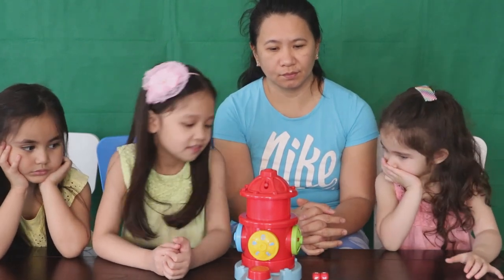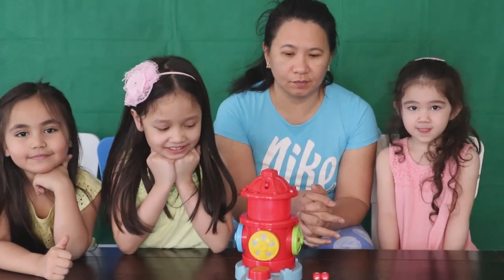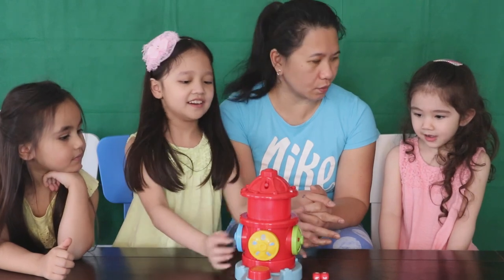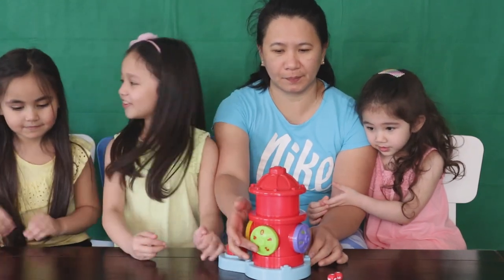WACKY WATERWORKS CHALLENGE | XHIAS PLAYGROUND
ABOUT THIS VIDEO: WACKY WATERWORKS CHALLENGE | XHIAS PLAYGROUND

In this video, you will be able to watch me, my sister Mimo together with our cousin Rehab ang Tita Josie. We're going to do another challenge. Can you guess who wins the game?  I hope you enjoy watching our video guys.